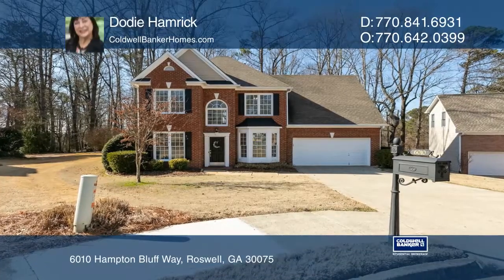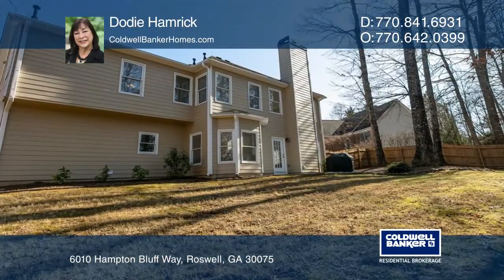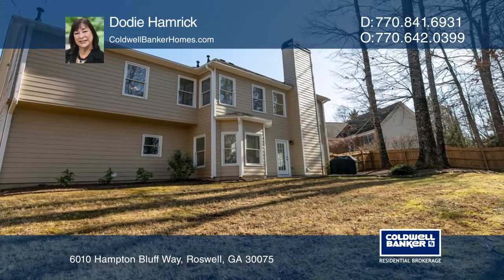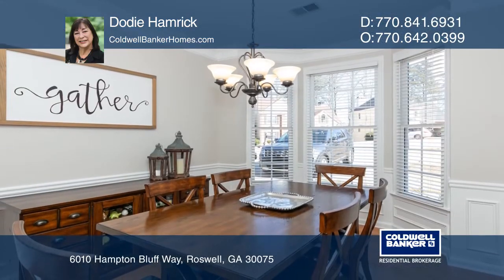6010 Hampton Bluff Way Roswell, GA | ColdwellBankerHomes.com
6010 Hampton Bluff Way, Roswell, GA

This beautiful brick and HardiPlank home is situated on a cul-de-sac with a level, private and fenced backyard. Enter an elegant foyer with a banquet-size dining room and office or living room with French doors for privacy. The floor plan is very open and bright with a two-story fireside family room